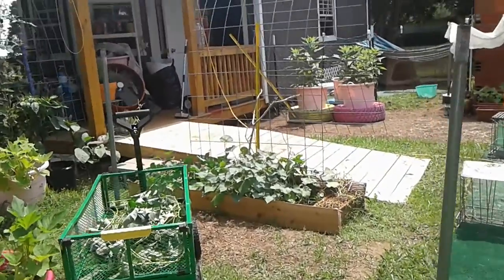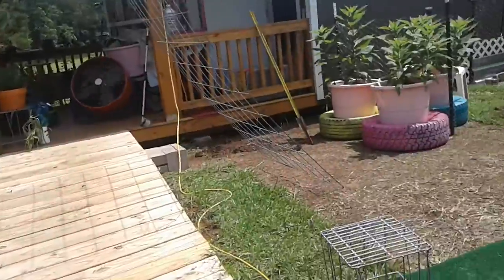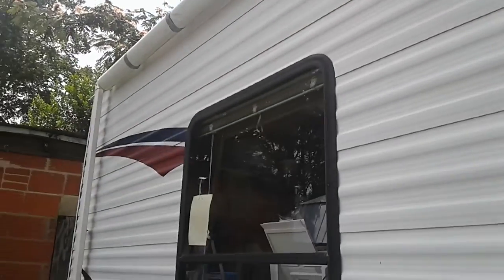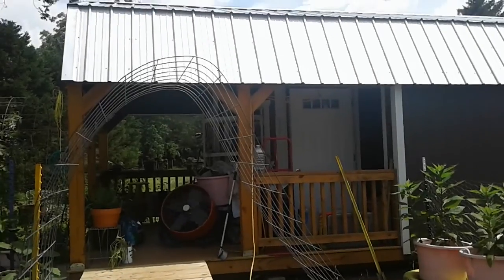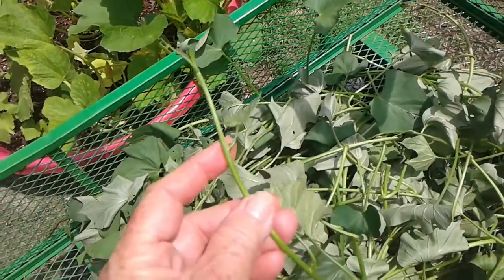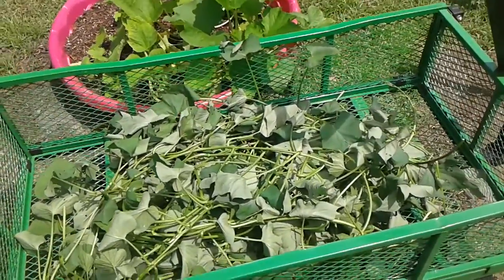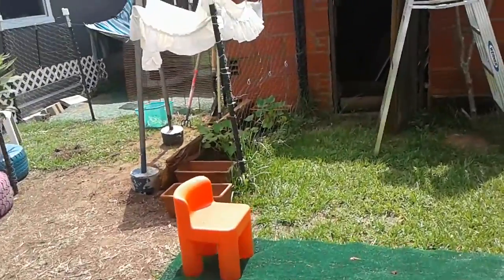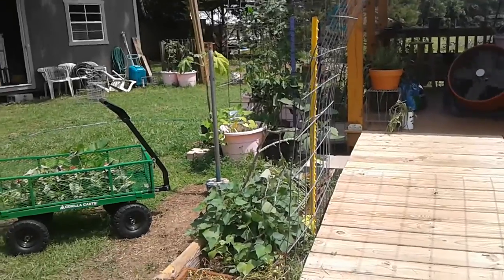Part 1 Sunday June 12, 2022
I harvested all the long vines so that I can have the leaves and tips of vines to eat, most of the vine is too fibrous to eat but it makes great addition to the compost pile. If you haven't had sweet potato leaves in a salad, or in place of lettuce on a sandwich, or in a stir fry then do yourself a favor and grow you some, even if its only for the vines and leaves because they are a prolific grower and will keep you in greens all summer! The nutritional value surpasses many other regular greens plus they thrive in the heat of summer, although you may need some shade during the summer, depending on your location, with the sun UV rays being so much higher index during the summer; ours here in northwest Florida was 11+ already in June 2022!  Then in fall you have sweet potatoes to harvest  as well! You can sprout your own sweet potato plants from your store bought sweet potatoes! Also try different varieties, such as the Japanese sweet potato! I hope you will not spray poisons on your sweet potato vines because then you can't eat them and you will kill all your beneficials as well as your bad bugs. If there is just a few holes in the leaves but your crop over all is healthy then just let it be and share with nature because the beneficial insects will come in and eat those bad bugs and keep a good balance which is what we want in our garden because then no one insect gets out of control but when you kill everything then usually you have a horrible outcome with over population of bad bugs that decimate everything.